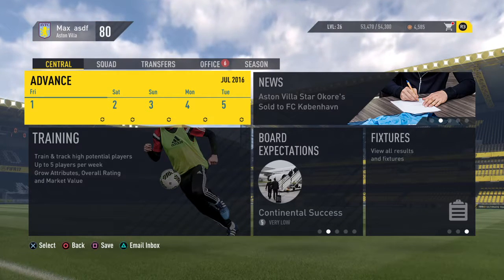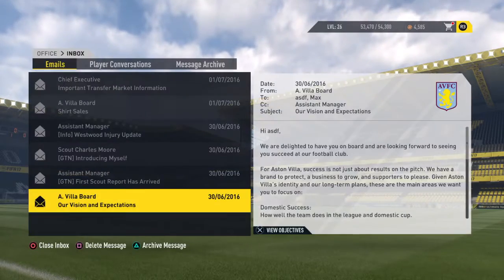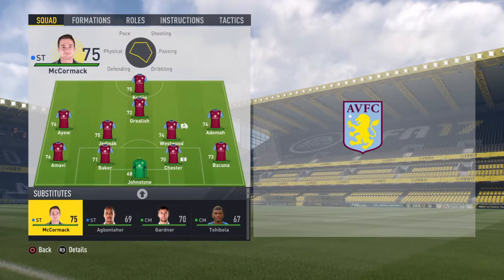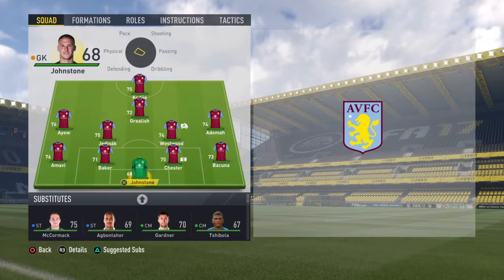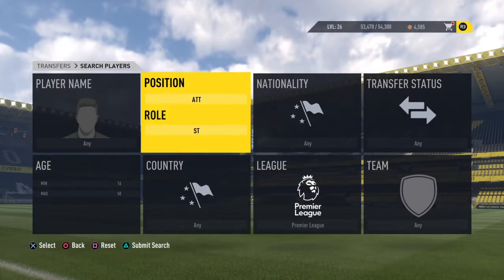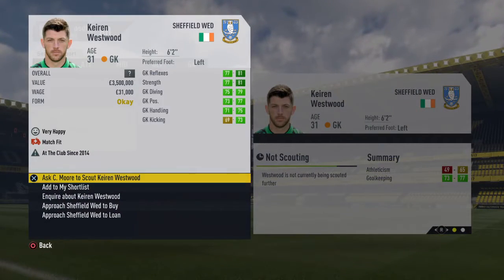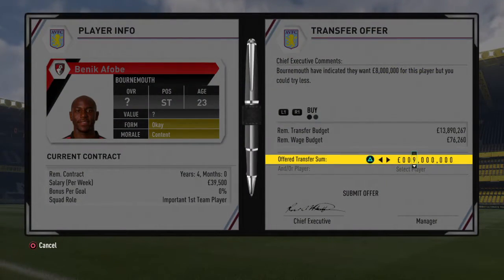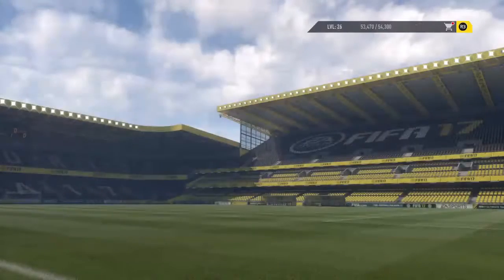Aston Villa career mode #1